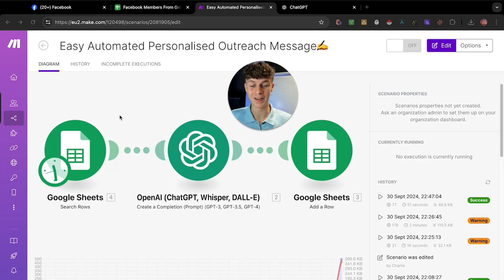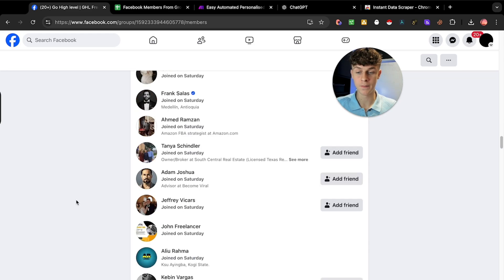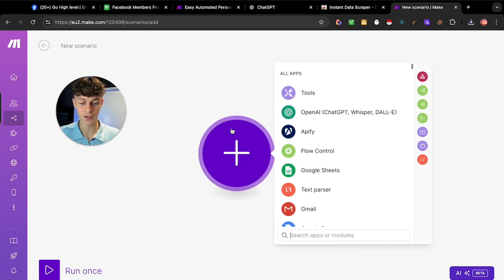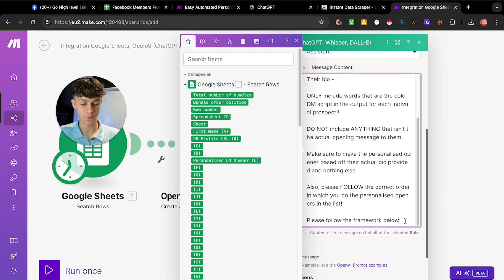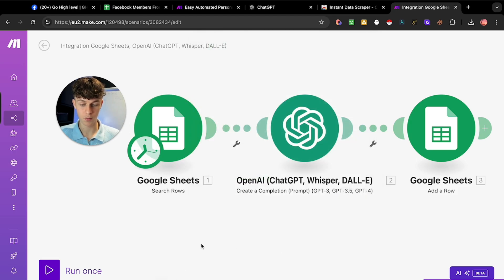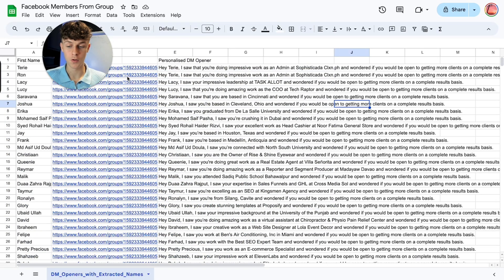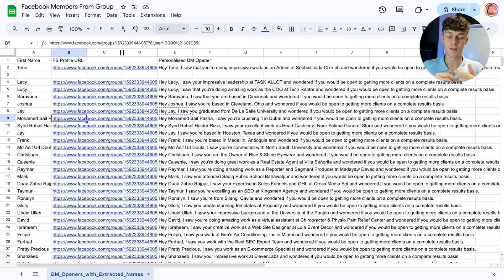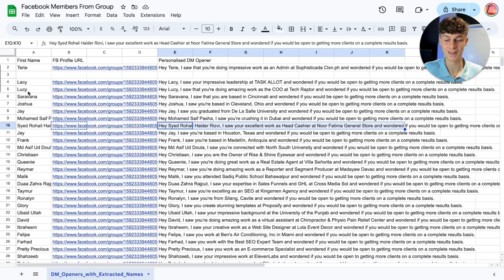FREE Facebook Group Scraper & Outreach Method 2025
👇 FULL DESCRIPTION BELOW 👇
‎ 🏆Join 400+ Agency Owners & Coaches In The #1 Automation Program With Free GoHighLevel